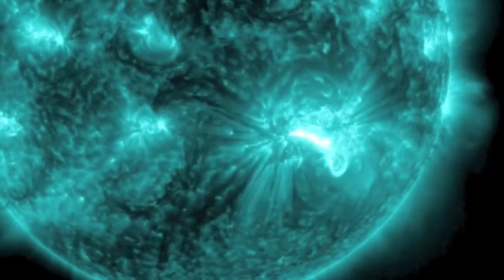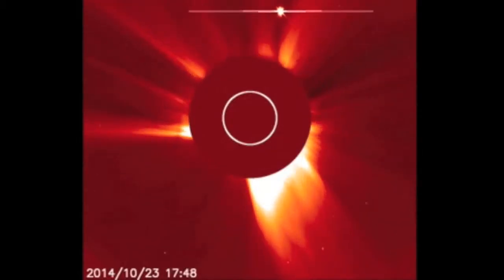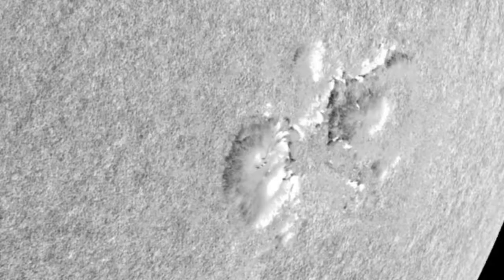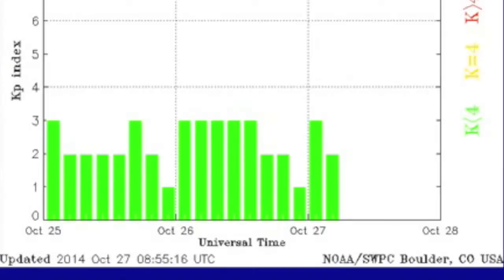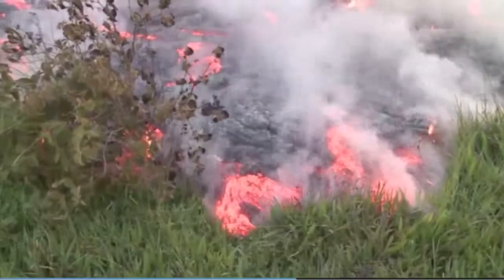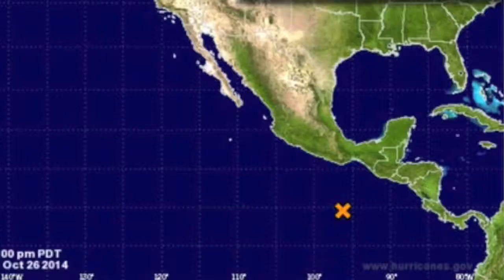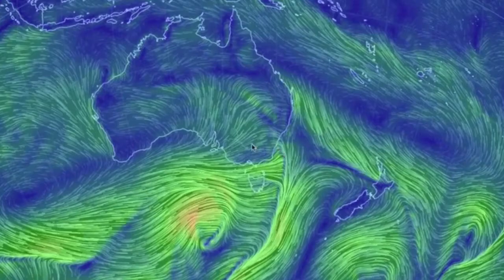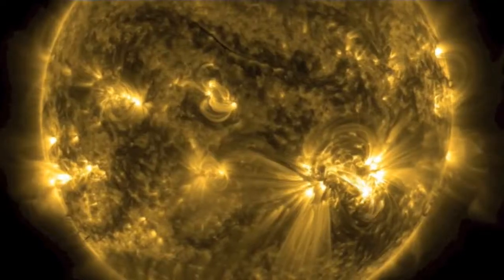Super Nova Subscribe to SuspiciousObservers channel